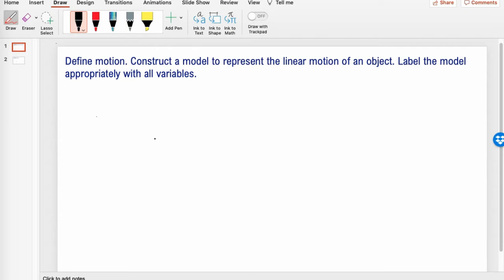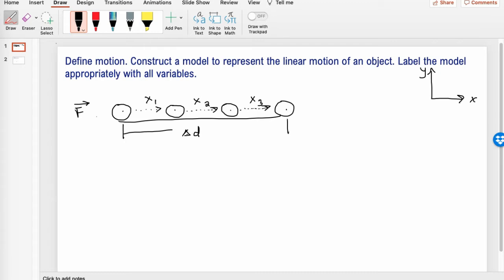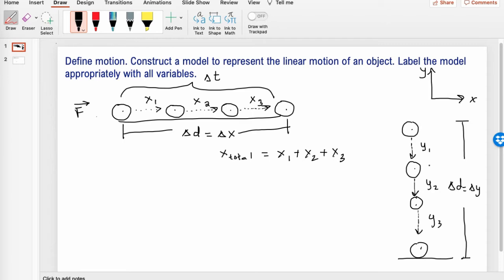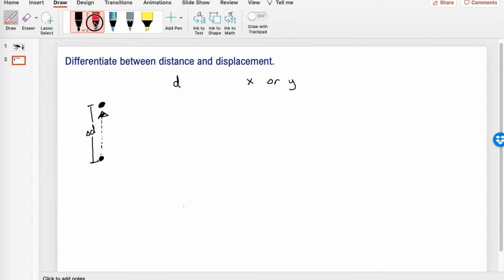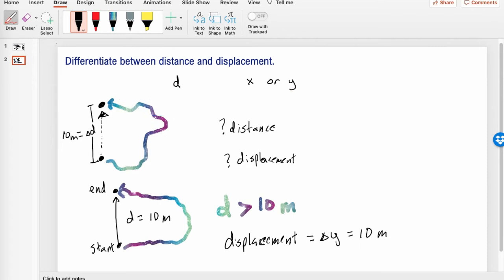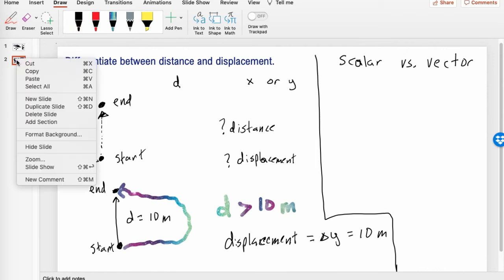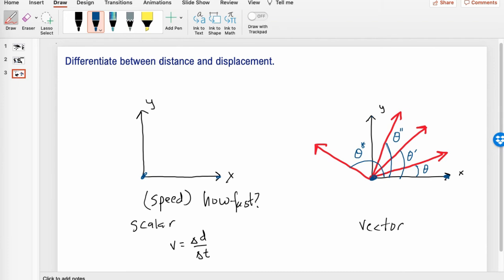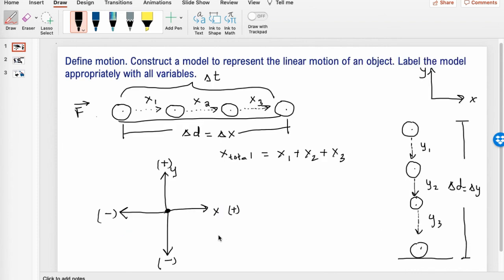Defining motion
It seems like a simple concept, and it is, but semantics is a crucial component of the language of physics.

0:00 Introduction
0:40 define motion
7:23 distance vs. displacement
12:04 defining distance vs. displacement
16:27 scalar vs. vector quantities